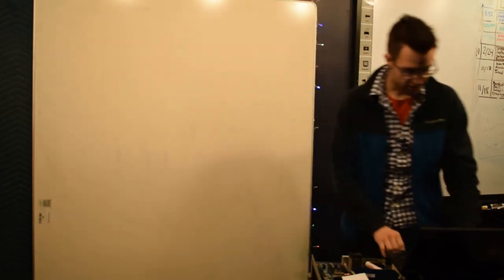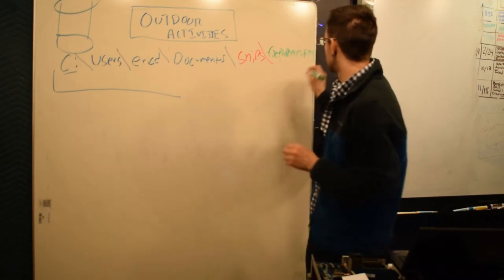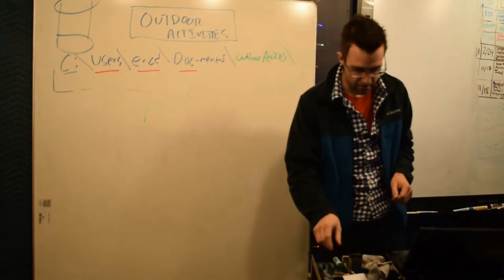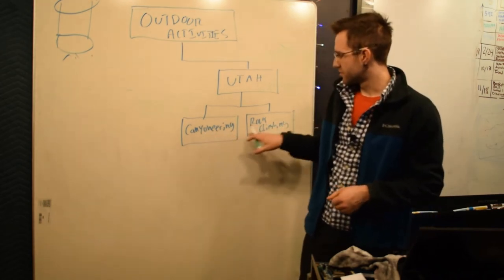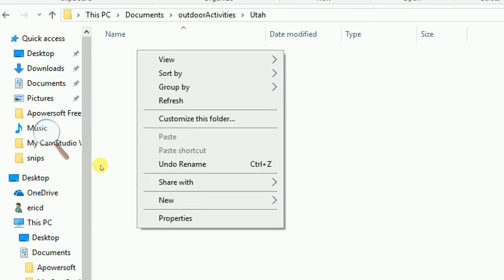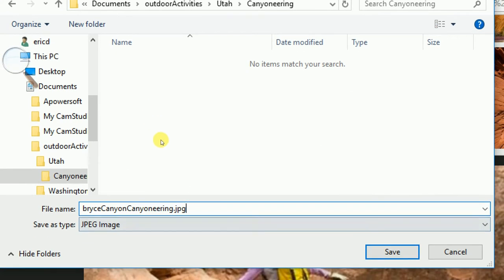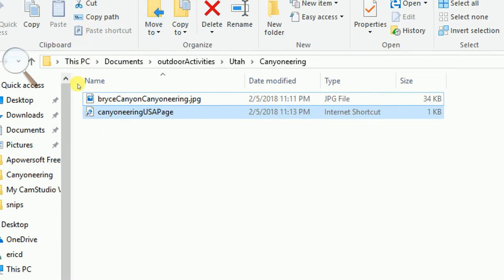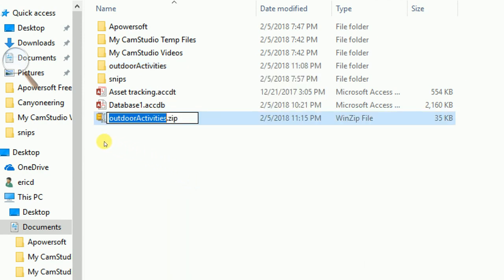CIT100, Week 2, Seg 4: Making File Trees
Step-by-step instructions for creating your very own digital tree out of directories ("folders") and files. Created for CIT-100: Computer fundamentals taught at the Community College of Allegheny County.

The instructor provides an on-location view of how natural trees provide a model for creating digital trees of files inside a computer.